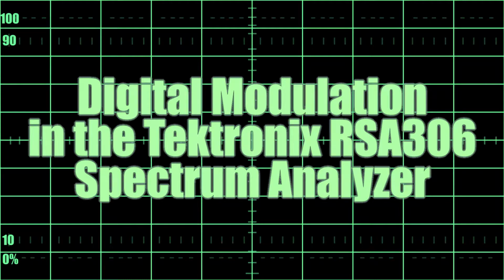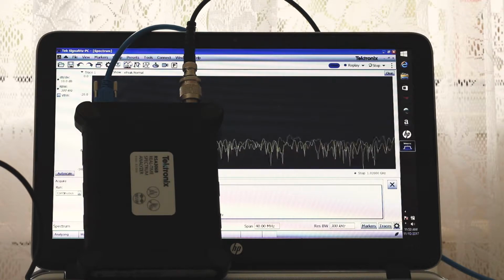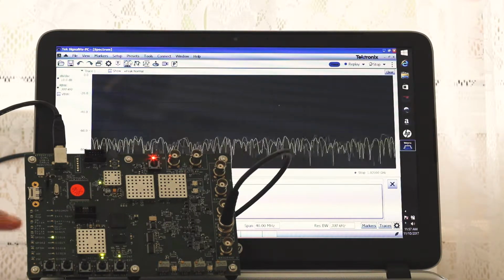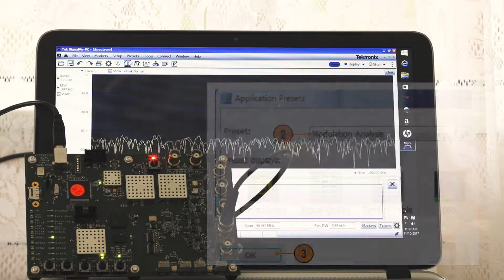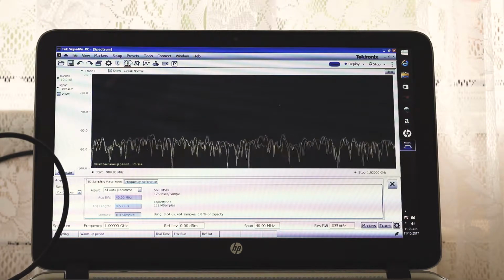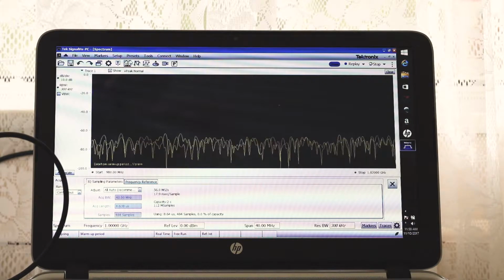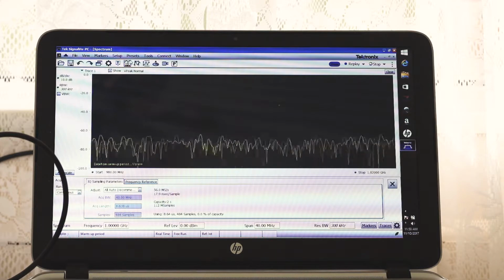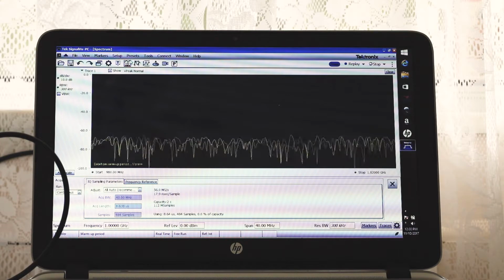Digital Modulation in the Tektronix RSA306 Spectrum Analyzer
A Tektronix demo board is used to provide digital modulation signals in the RSA306 Spectrum Analyzer.